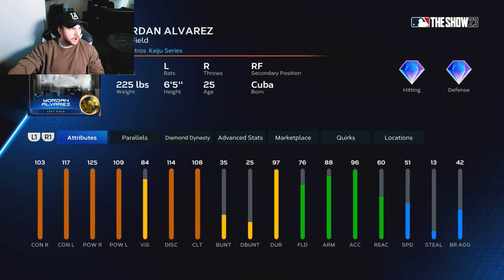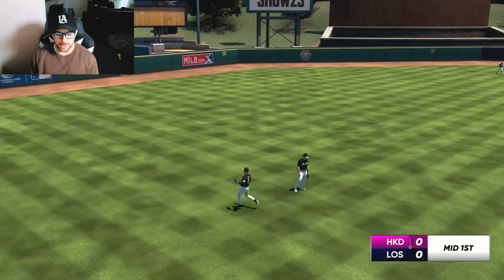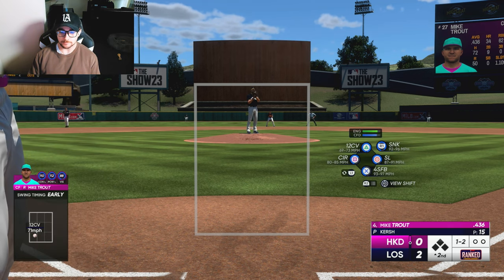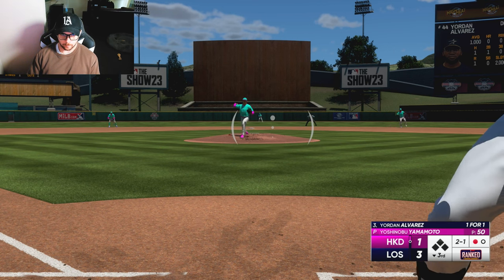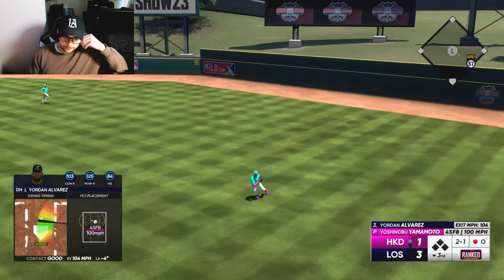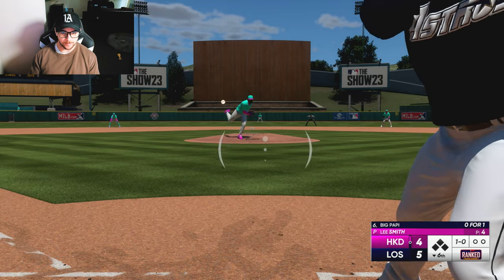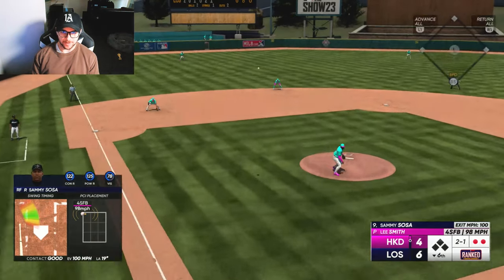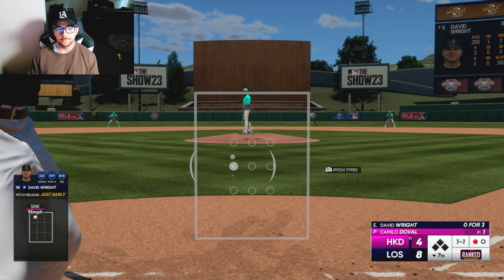WE DEBUTED 99 YORDAN ALVAREZ ON THE GOD SQUAD!! MLB The Show Diamond Dynasty